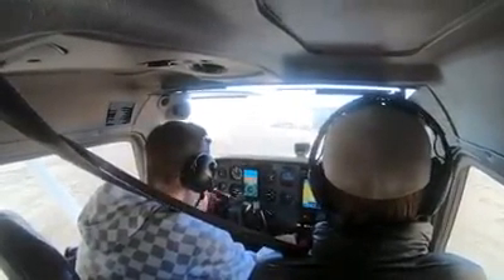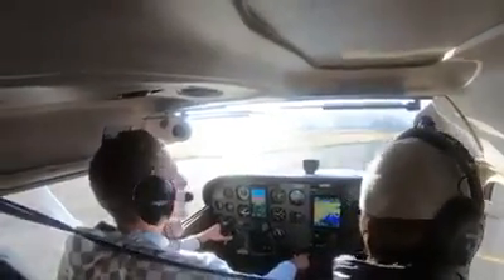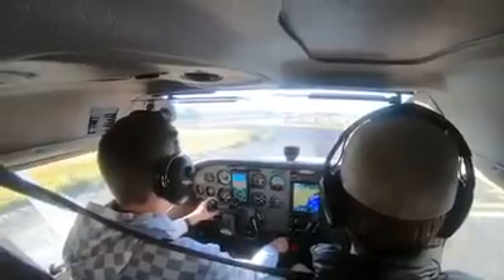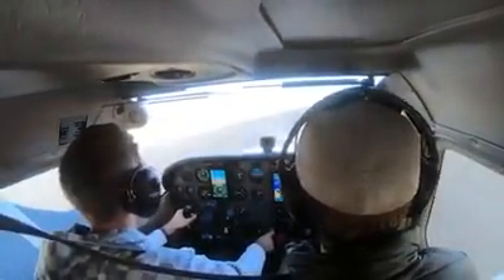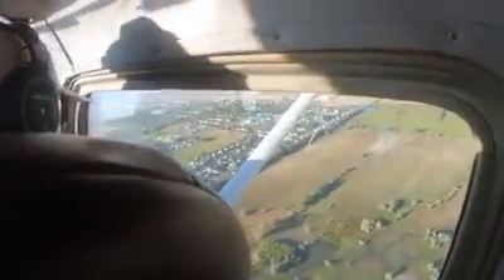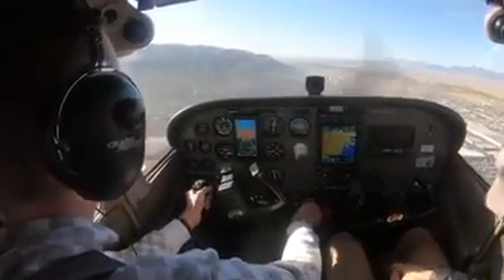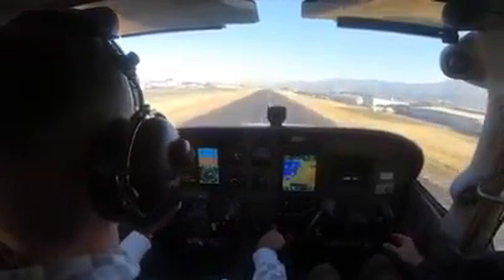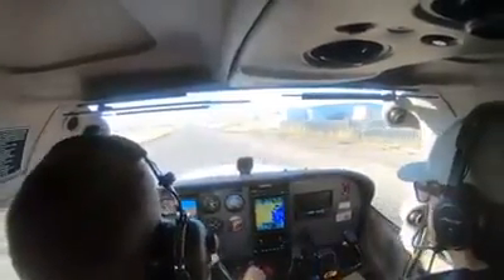Flight Video 14